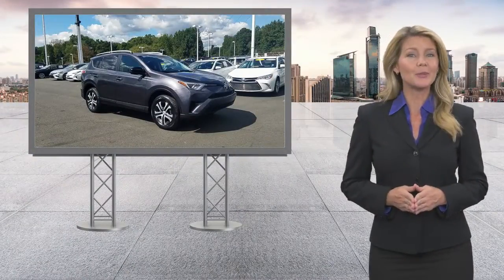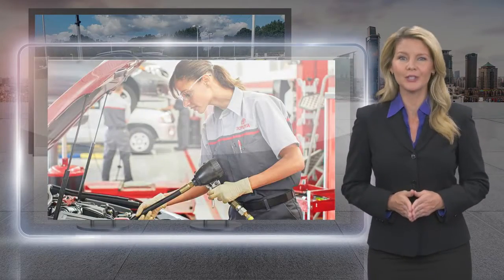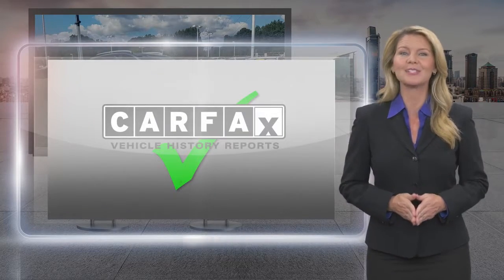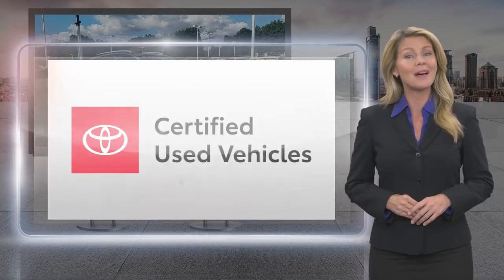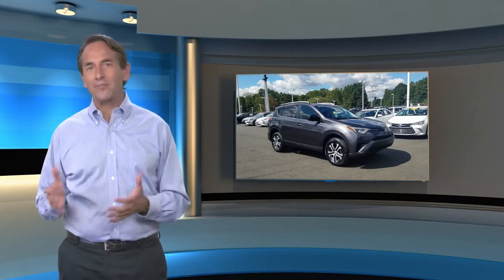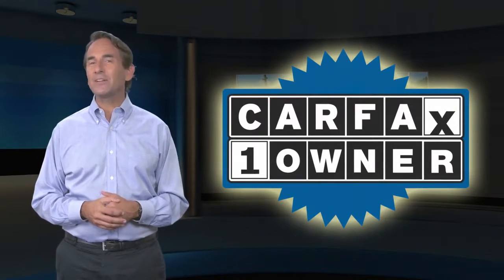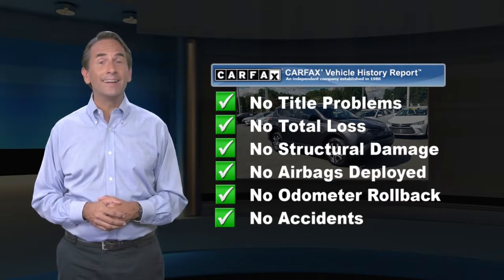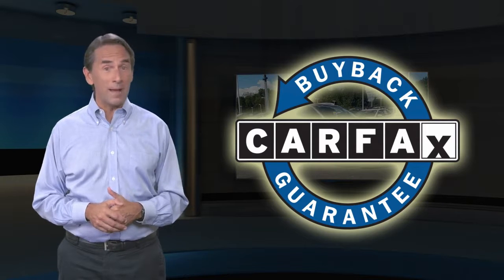Certified 2016 Toyota RAV4 LE, Lawrenceville, NJ P93286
2016 Toyota RAV4 LE Magnetic Gray MetallicCLEAN CARFAX, ONE OWNER, FULLY CERTIFIED, WORLD CLASS MAINTENANCE RECORDS, ADVANCED SAFETY FEATURES, AWD, Black w/Fabric Seat Trim, Brake assist, Electronic Stability Control, Exterior Parking Camera Rear, Front Bucket Seats, Knee airbag, Overhead airbag, Radio: Entune AM/FM/CD/MP3/WMA Playback w/6 Spkers, Wheels: 17 x 6.5J.Reviews:* Roomy interior for people and cargo; strikes a good balance between ride comfort and secure handling; well-sorted tech interface. Source: EdmundsAwards:* 2016 IIHS Top Safety Pick+ * 2016 KBB.com 10 Best SUVs Under $25,000E-mail us, call or stop by today for more information, To check availability or schedule a test drive call . Team Toyota of Princeton - 2871 US Hwy 1, Lawrenceville, NJ, 08648.

[RLVID:6333:bd9dcf6988c5d1eb:e2788e803ab3bdfa:1]